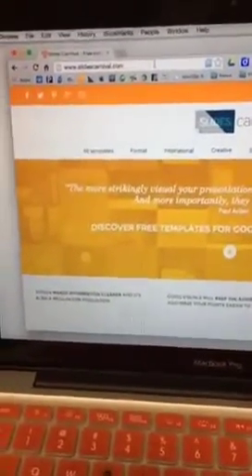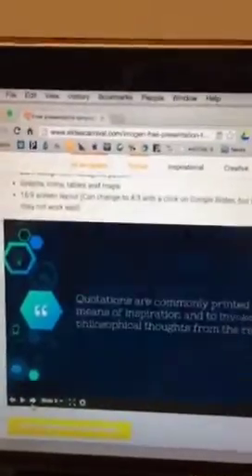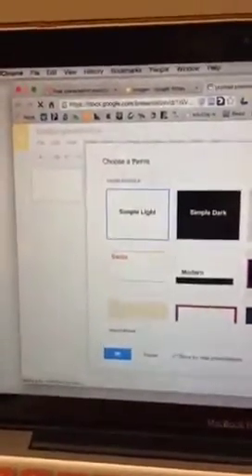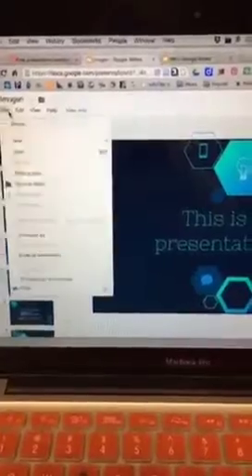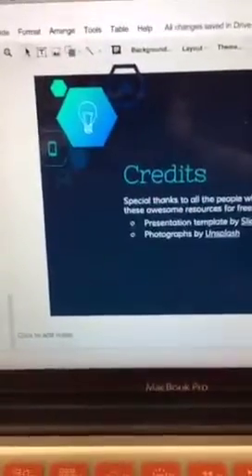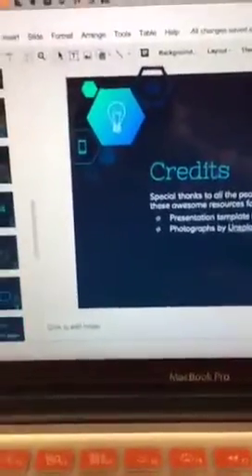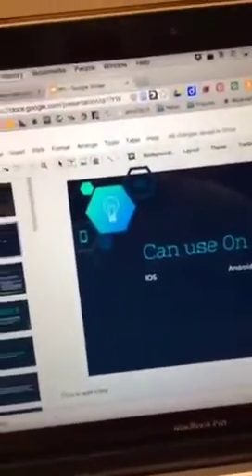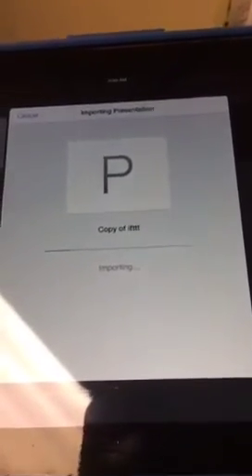Moving Google Slides to Keynote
In this periscope video I show how to move a Google Slides Power Point to Keynote on your iPad and Mac.